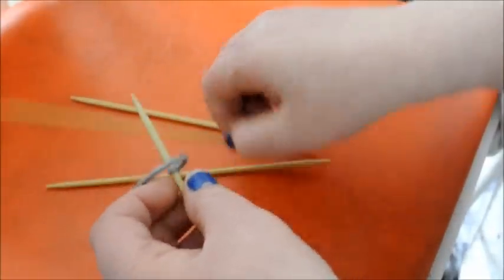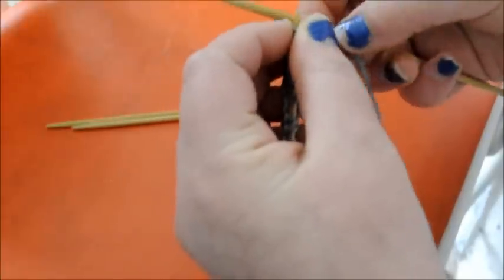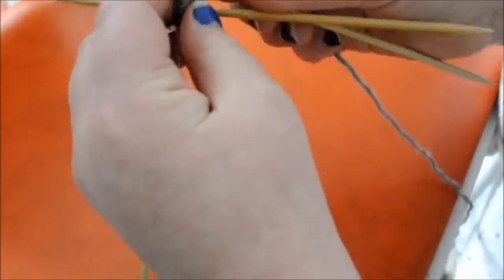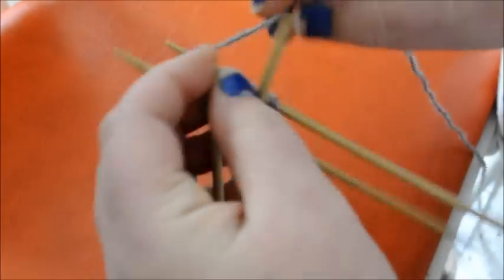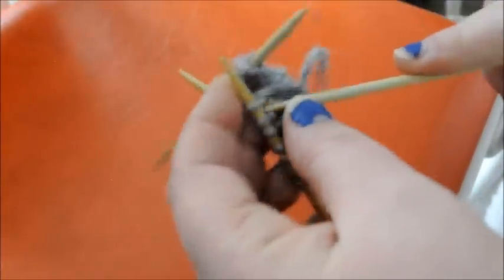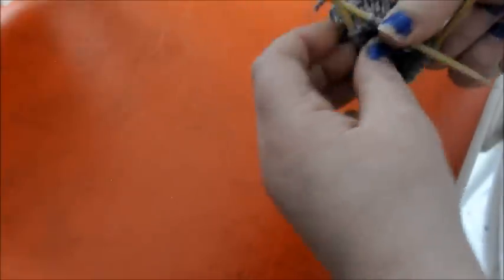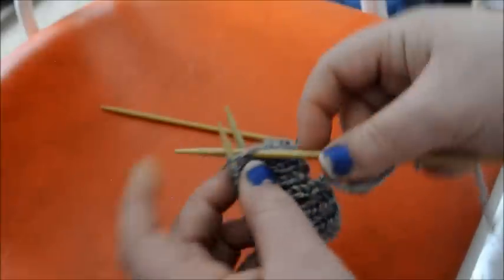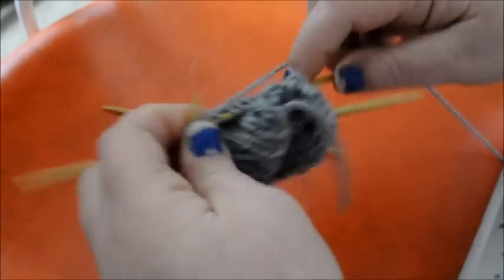Simple Beginner Baby Socks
I used worsted weight yarn (Caron Simply Soft in Heather Grey) and a set for four 3.75 double pointed needles.

CO -- Cast on
St - stitch
sts -- Stitches
K -- knit
P -- purl
P2tog -- purl 2 together

CO 28 sts
Slip 7 sts on needle 1
Slip 14 sts on needle 2
Keep last 7 on needle 3

Join in the round, making sure you have no twists.

Ribbing and Leg:
Rounds 1-4: K1P1 around
Rounds 5-11: K around

Heel:
Divide sts from 3 needle onto 2 needles, having just worked across needle 2, the instep. Slip sts from needle 1 and 3 together on to one needle, this is your heel needle. There should be 14 sts on each needle.
Row 1: slip 1 st, as to purl, knit across
Row 2: slip 1 st, as if to purl, purl across
Repeat rows 1 and 2 once more and then do row 1 one more time to end on a knitted row

Turning the Heel:
With purl side, or wrong side, facing you, turn heel as follows:
Row 1: Purl 1st 9 sts, P2 tog, P1, turn work around
Row 2: Slip 1, K5, K2tog, K1, turn
Row 3: Slip 1, Purl 6, P2tog, P1, turn
Row 4: Slip 1, K 7, K2tog, K1, turn
Continue in this manner. Slip 1st st then work across to gap, work the 2 sts on either side of the gap tog, work 1 st, turn piece around. Continue until all sts on either side of gap have been used up and there are 10 sts on the heel needle. END HAVING WORKED A KNITTED ROW.

Heel Gusset:
The sock is now put back on to 3 needles as 5-14-5
Using your spare needle and needle 1, pick up and knit 4 sts along the first side of the heel gap. Knit across instep. Pick up and knit four sts along next side, using your spare needle and the 2nd needle.
Rearrange sts so you have the needle as 9-14-9. Watch the video to see how knitting is done to transfer the sts.

Foot:
Round 1:
Needle 1: Knit across needle until 3 sts remain, K2tog, K1
Needle 2: Knit across all sts. No decreasing.
Needle 3: K1, SSK, knit to end of needle

Round 2: Knit across sts on every needle

Continue repeating rounds 1 and 2 until there are 7 sts on needles 1 and 3

Knit each round until sock measures desired length (I did 5 rounds).

Finishing:
Round 1:
Needle 2: K1, K2 tog, knit until 3 sts remain, K2tog, K1
Needle 3: K1, K2tog, knit to end of needle

Round 2: Knit across every needle.

Continue until you have 2 sts on needles 1 and 3 and 4 sts on needle 2.

End having just knit across needle 3.

Use either whip stitch or a crochet needle (see video) to finish off the toe. Weave in ends.